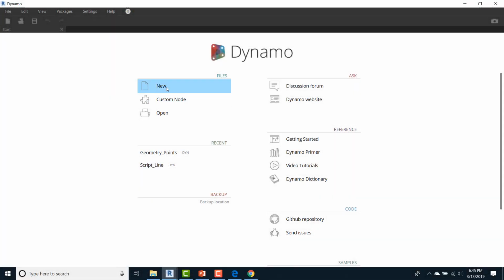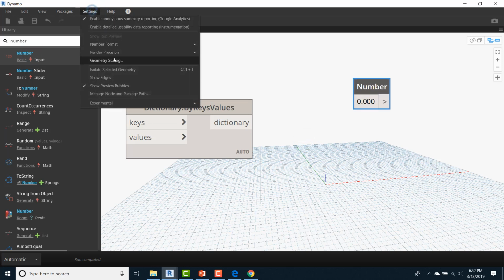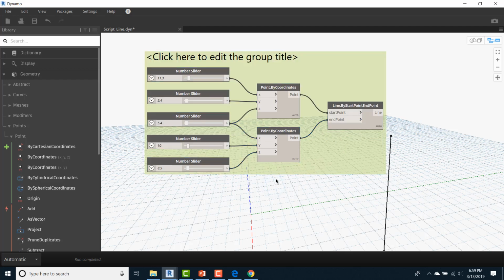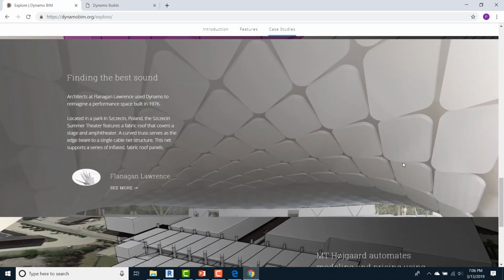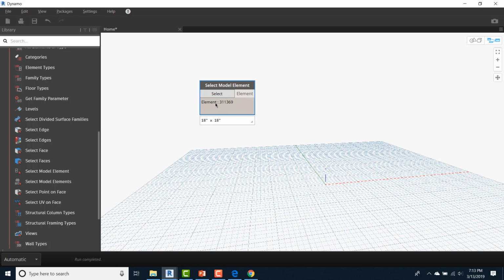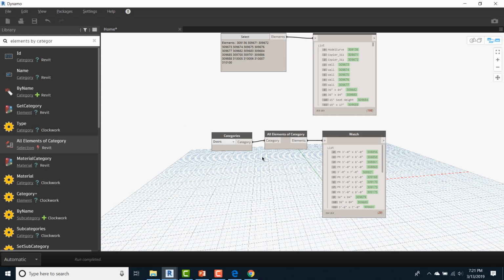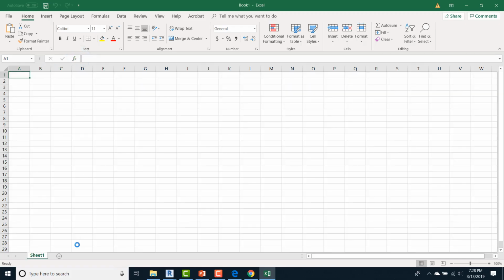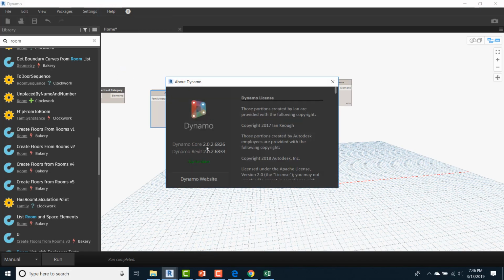Getting Started with Dynamo - Part 2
In our Dynamo 101 lesson, Uchenna Okere walks through some basic Dynamo definitions and walks through a script, using Dynamo for Data Management.